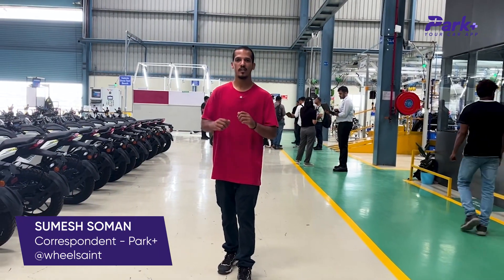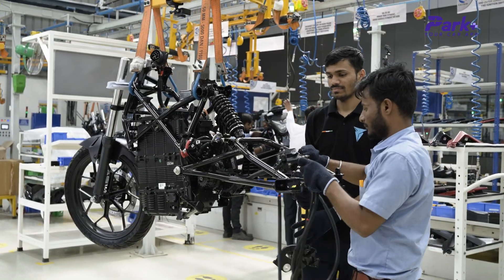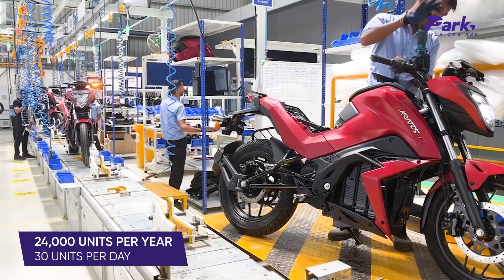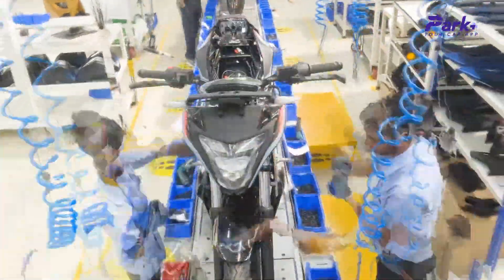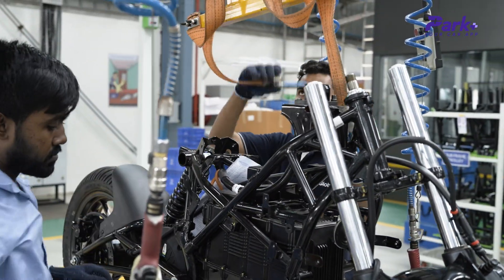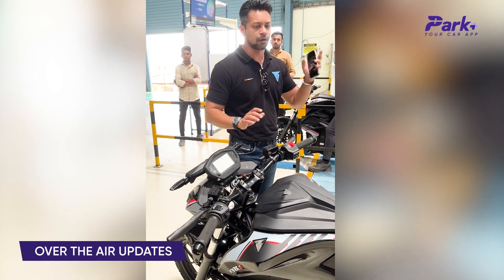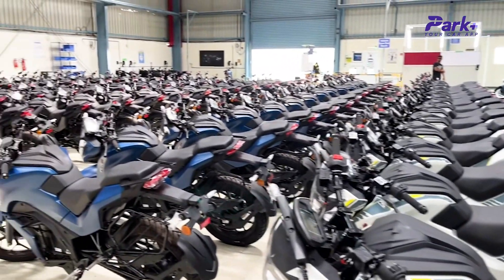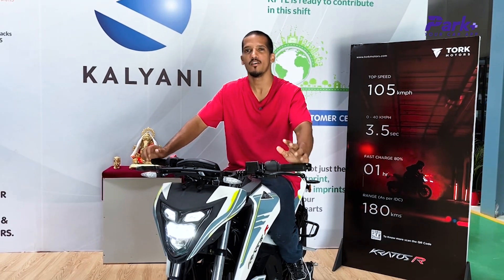Tork Motors Manufacturing Facility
Tork Motors is gearing up for two new products in the near future and while that takes the backdrop, we had the opportunity to visit the manufacturing facility at Chakan, Pune.